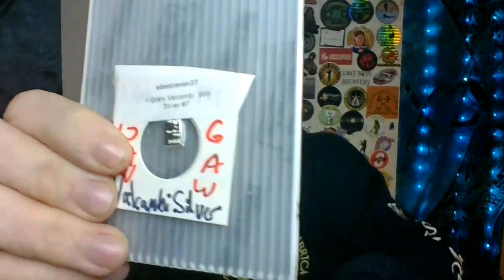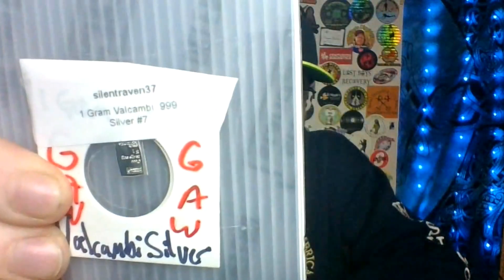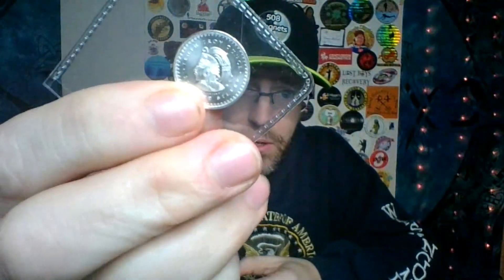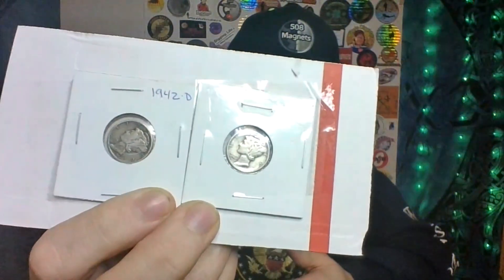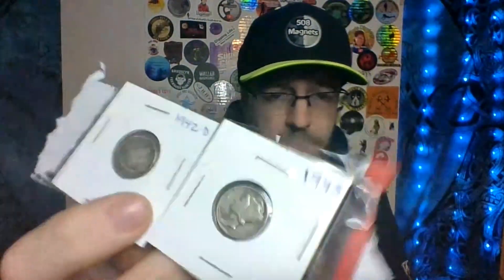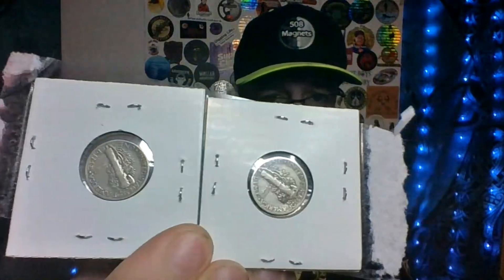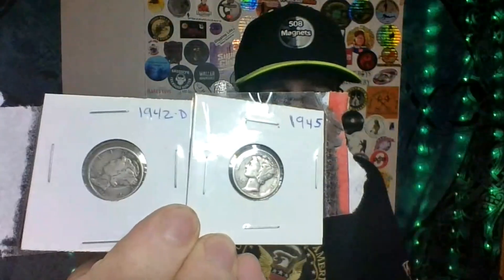Huge Mail Call, Stickers, silvers! Plus a giveaway!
** CONTEST CLOSED**
I've been hoarding my mail recently and figured it was about time to give credit where credit is due! Big thanks to @hotdawgdigs , @JokersMagnet , @viddy-westshorehobbies and @MAERvideos ! Plus be sure to check out Whatnot and sign up to get a discount off your first purchase

CHANNEL WISHLIST!

00:00 Intro
00:20 WhatNot
02:30 HotDawg Digs
04:00 USA Diggers / West Shore Hobbies
05:54 Jokers Magnet Fishing
06:43 MAER Videos
11:00 GIVEAWAY